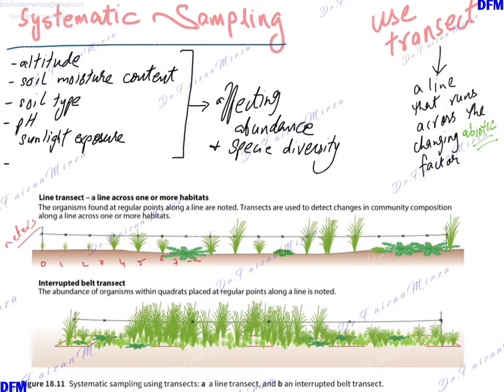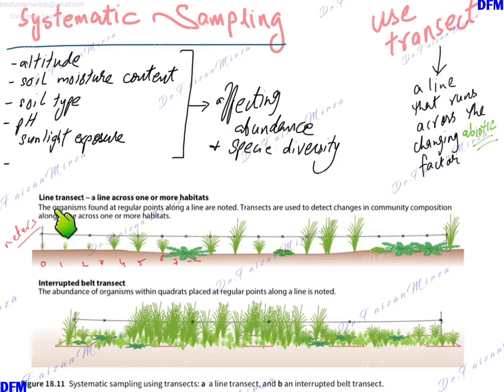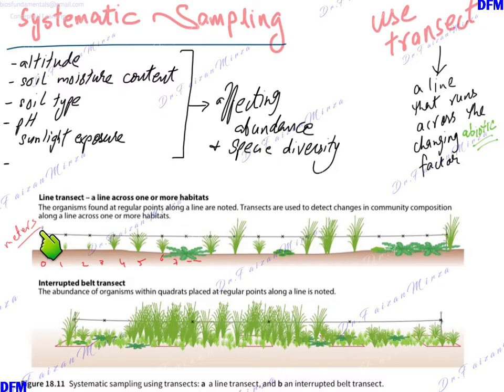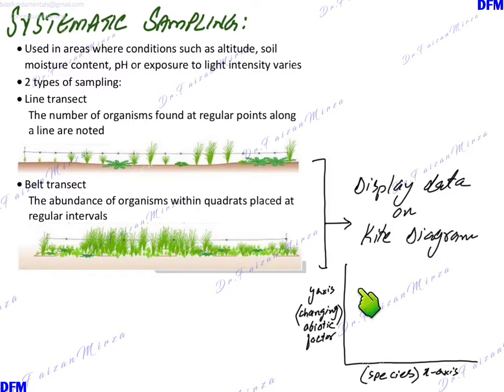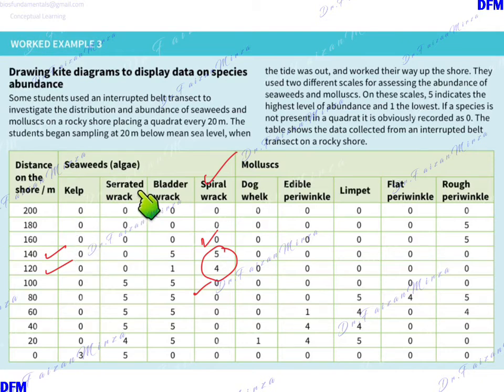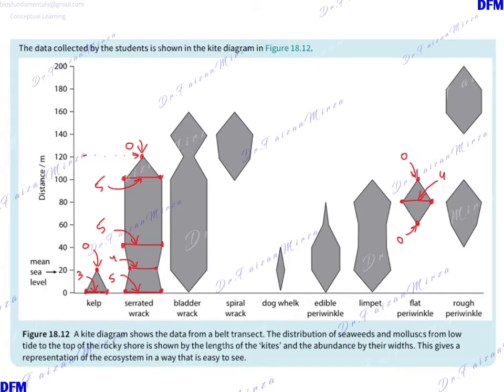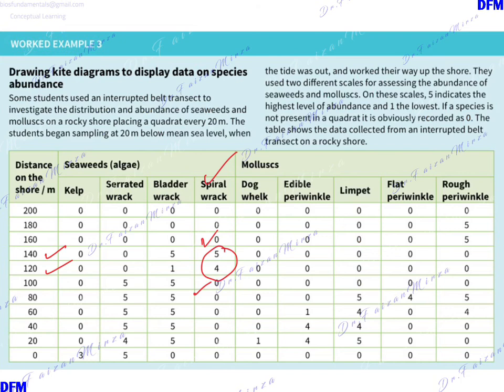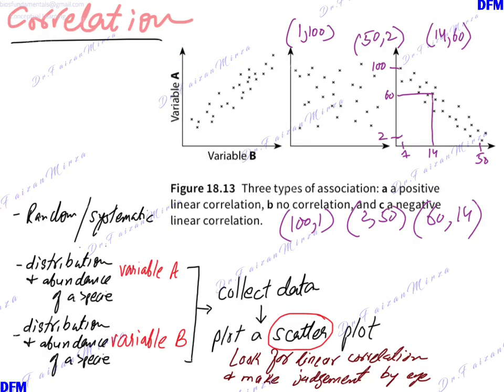Biodiversity Classification and Conservation part 1F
Systematic Sampling & Kite Diagram